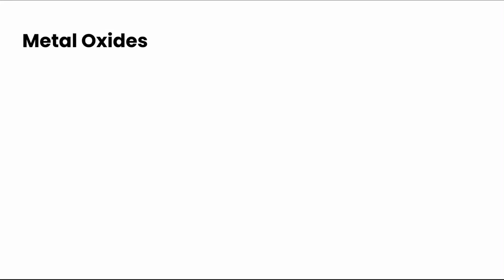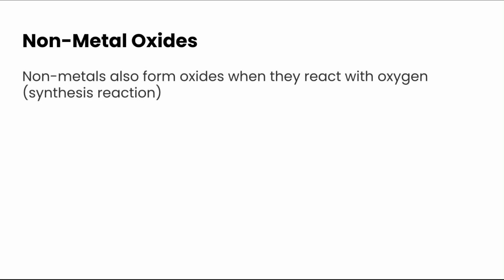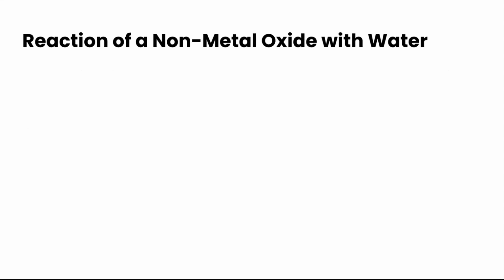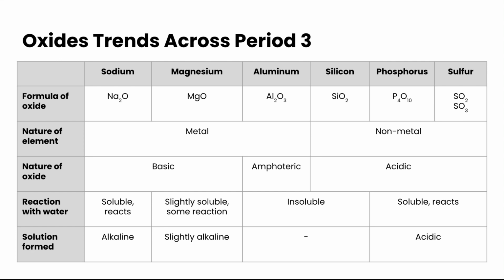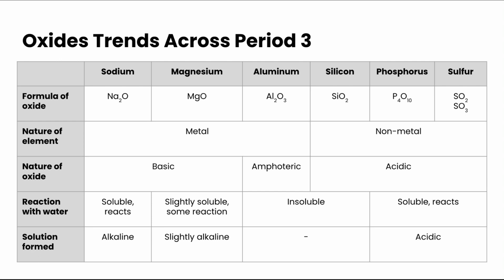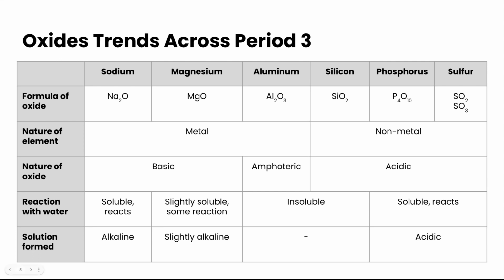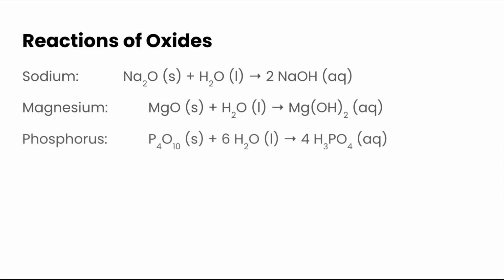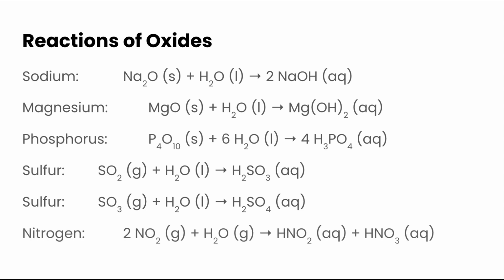Oxides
In this video, we will go over the formation of oxides, reactions of oxides with water, and the trends of oxides across period 3.